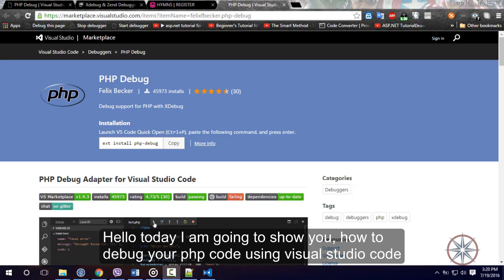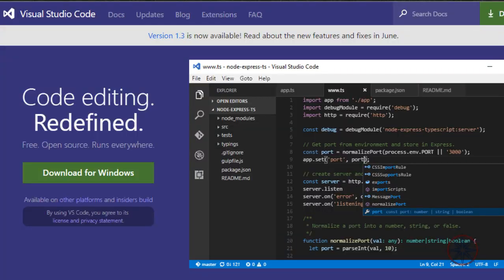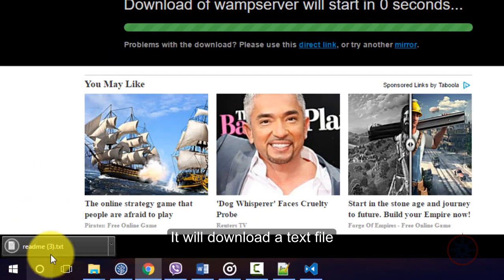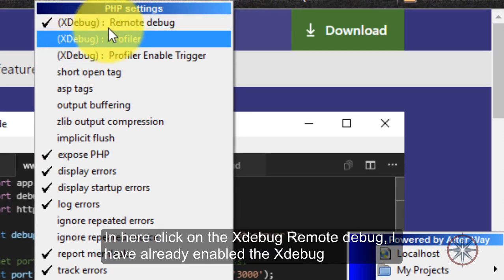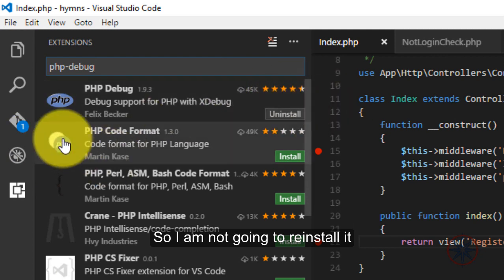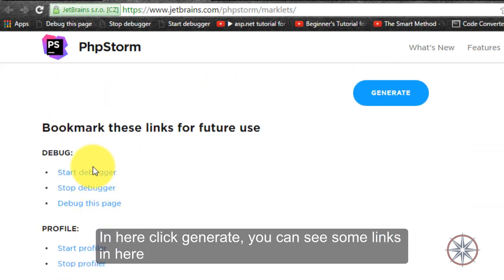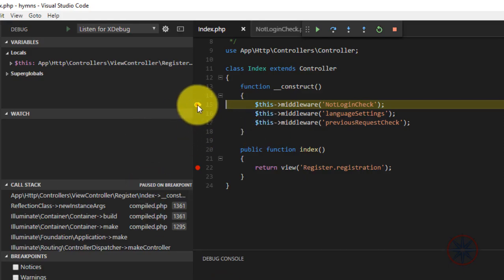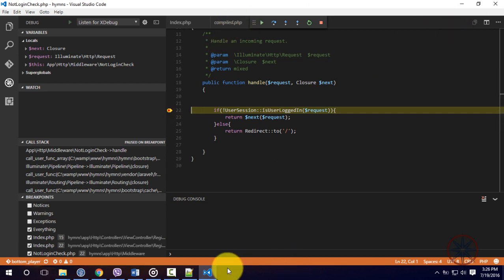PHP Debugging with Visual Studio code in windows ( WAMPP SERVER)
PHP Debug Extension

Bookmarks

PHP Debugging with Visual Studio code and WAMP SERVER
PHP Debugging with Visual Studio code
PHP Debugging with WAMP SERVER
PHP Debugging WINDOWS